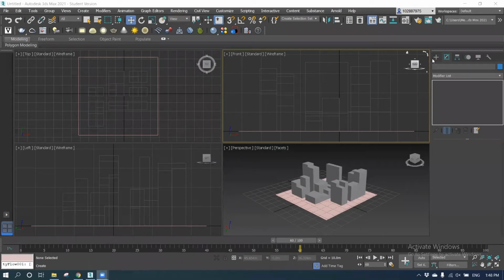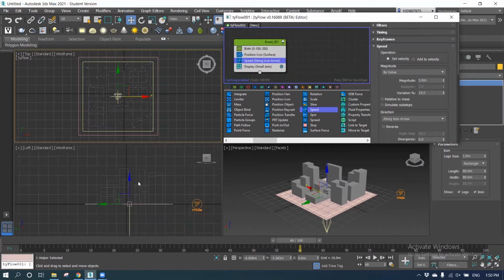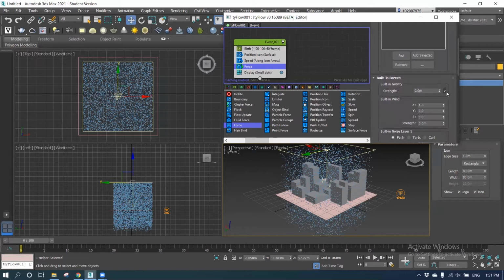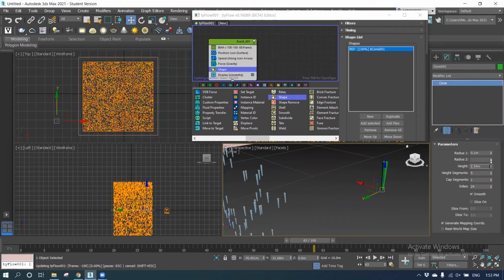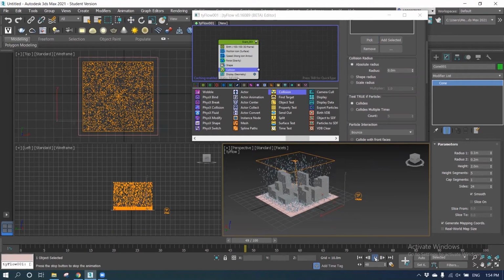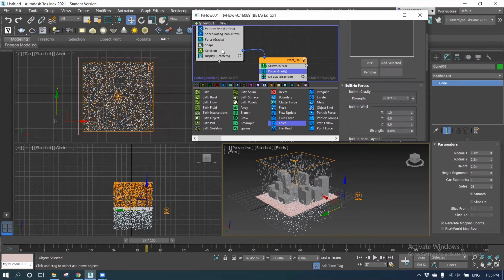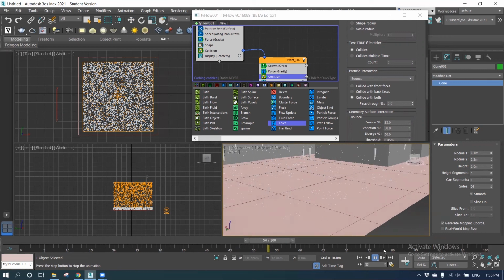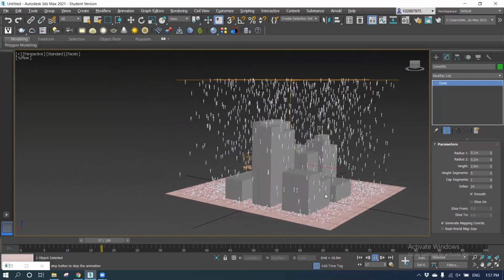10. Rain and Splash with Tyflow in 3Ds Max